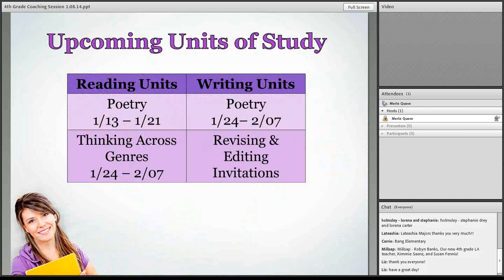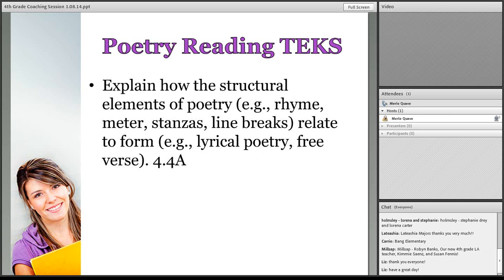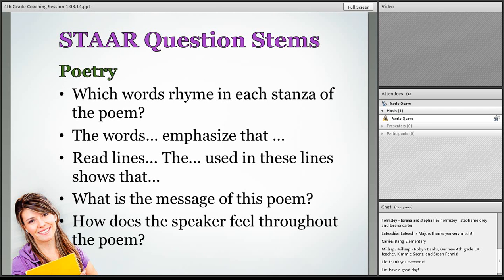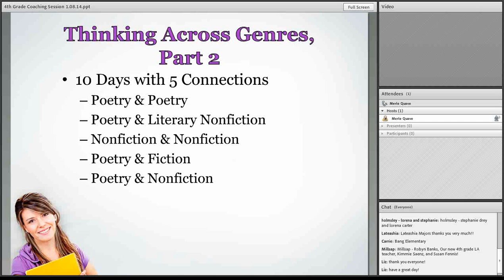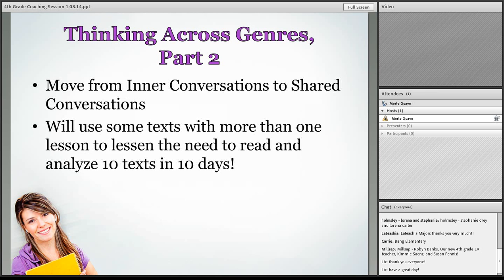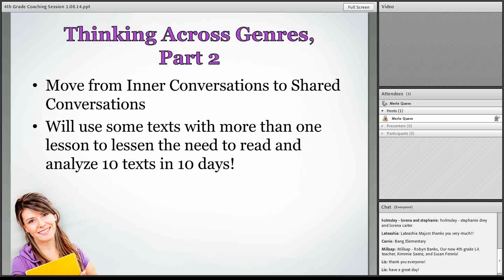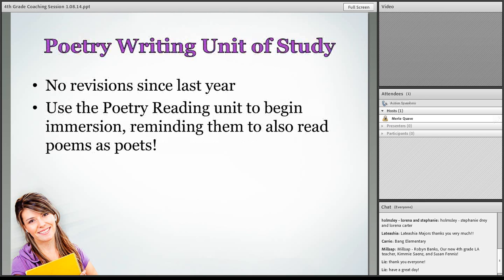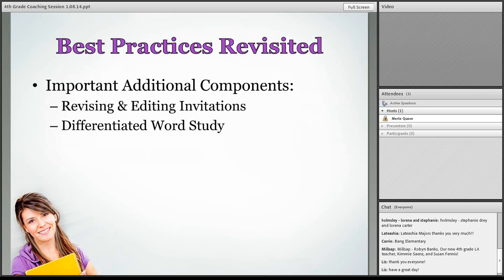4th Grade Coaching Session 1.8.14